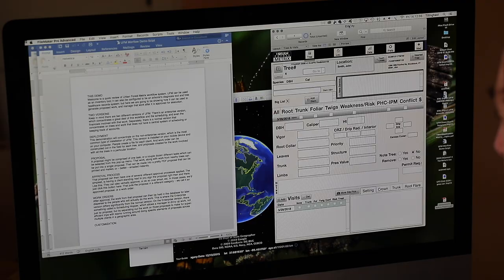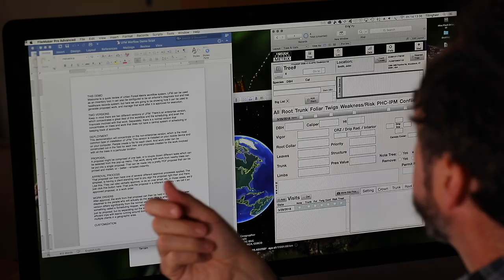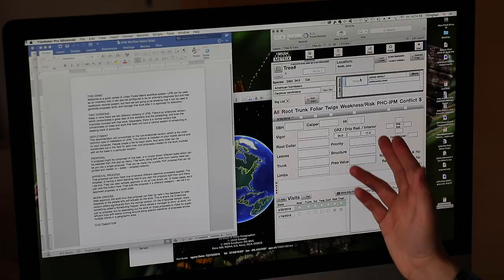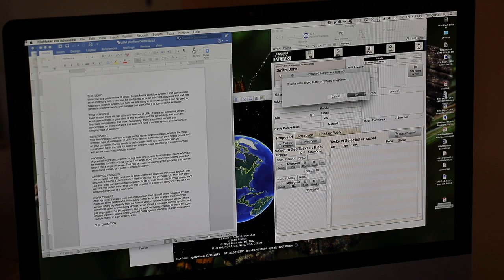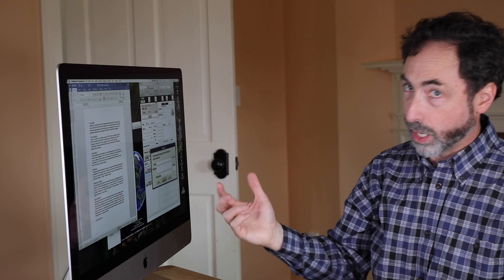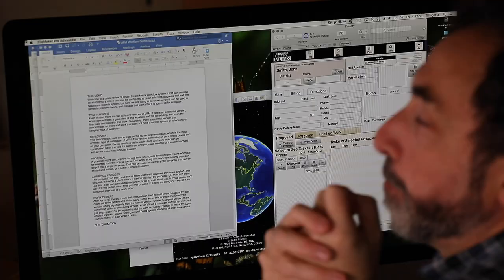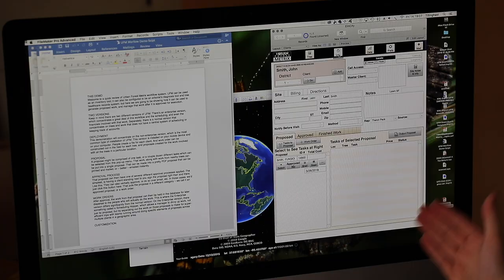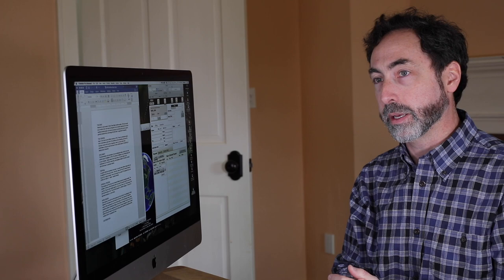Urban Forest Metrix Workflow Demonstration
Urban Forest Metrix is software that works both on computers and phones/tablets, allowing for the management of trees and tree work. This is the demonstration of its workflow features. for more information and for links to additional videos.